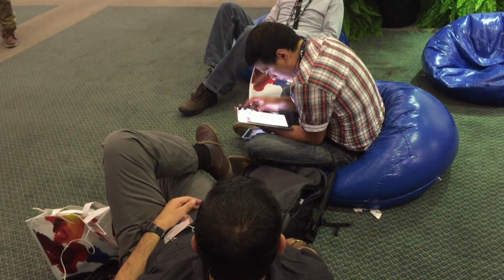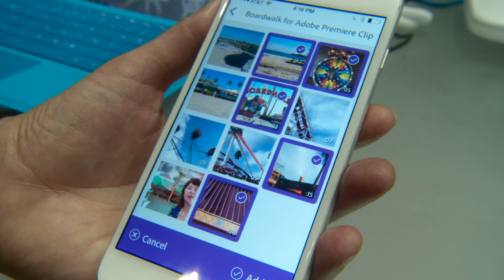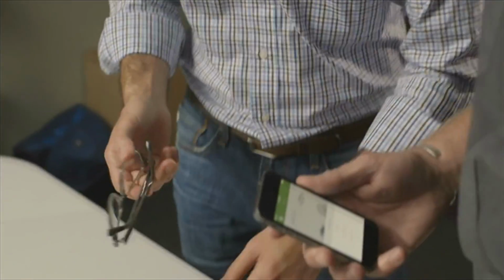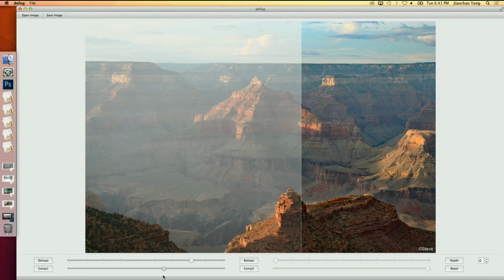Apps promoting creativity on the move - BBC Click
From shooting and editing video to graphic design, smartphones and tablets are challenging traditional tools of pen, paper and desktops. BBC's North America technology correspondent Richard Taylor finds out more for BBC Click.